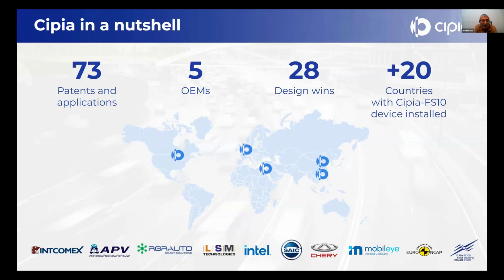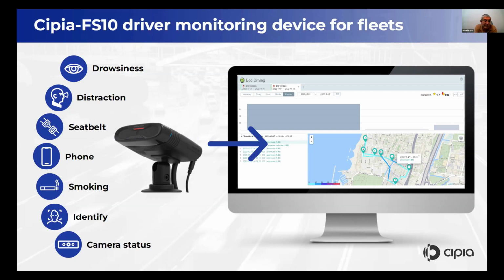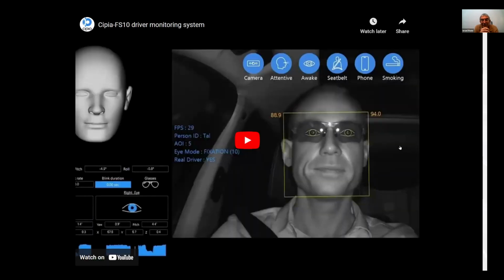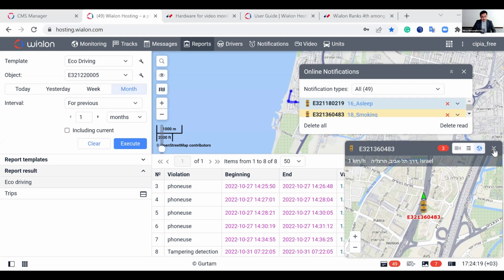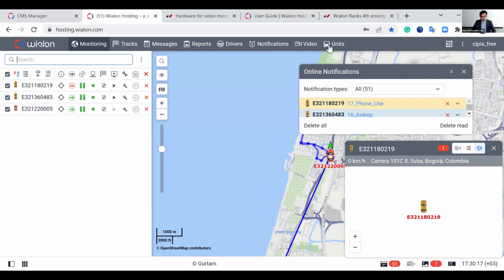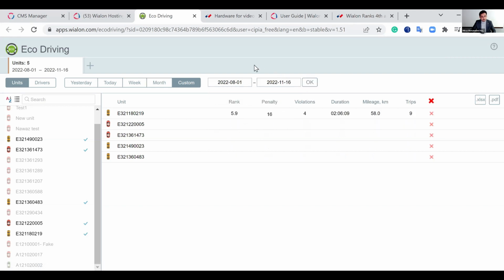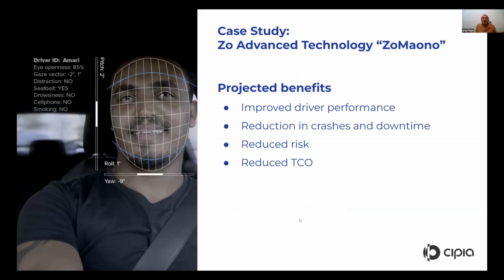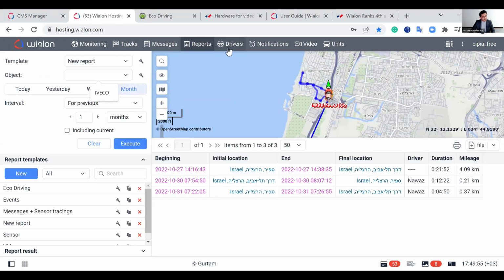[Live, edited] Wialon and Cipia webinar: Leveraging video-based driver monitoring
The joint webinar takes you through the best practices of using driver monitoring in a fleet environment and will present the Cipia-FS10 device and its operation with Wialon.

Learn about:

- best ways to utilize driver monitoring data for fleet management purposes;
- Cipia-FS10, a device recently integrated with Wialon, its features of video telematics and driver state and actions monitoring;
- Wialon video telematics and fleet management features and how they work with Cipia-FS10;
- cost optimization tools and ROI with Cipia-FS10;
- a real-life case study demonstrating successful implementation of video-based driver monitoring.

Speakers:

Mirza Mohammed Nawaz, Technical Growth Manager, Wialon
Israel Ronn, Vice President Aftermarket Business, Cipia